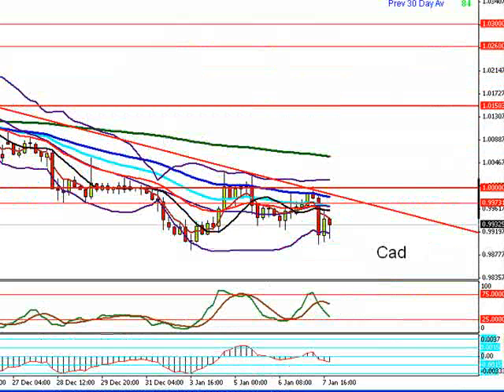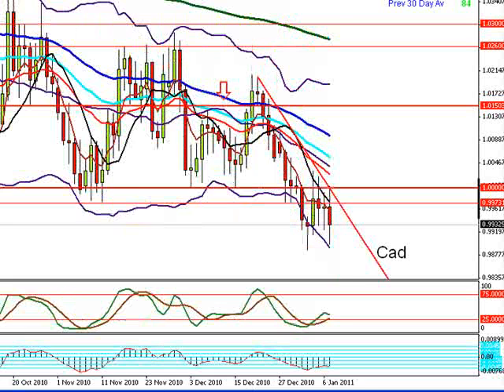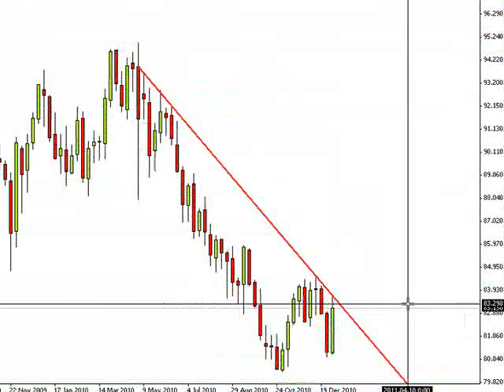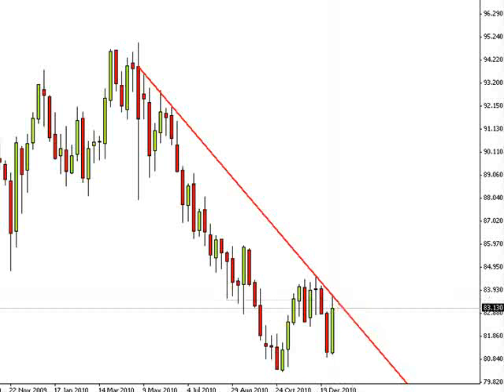Free forex analysis for 9th january 2011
Last weeks analysis was worth over 800 pips! http//:forextrainingacademy.com/ Get your complete forex video training course 100% free